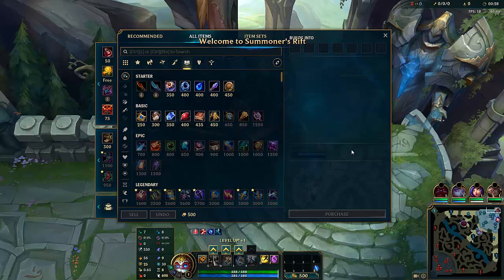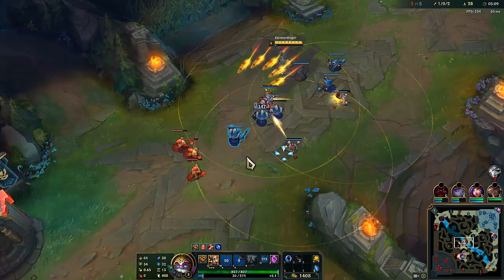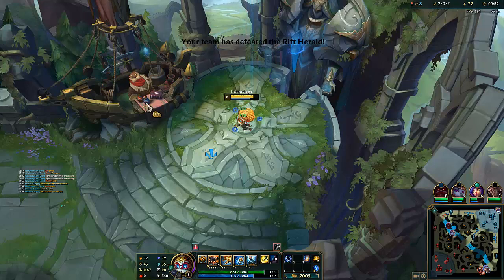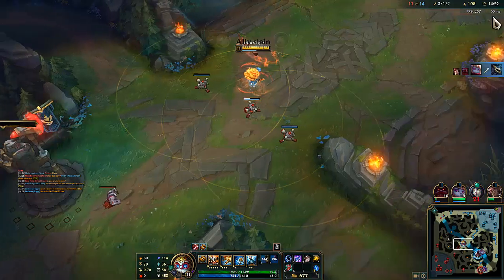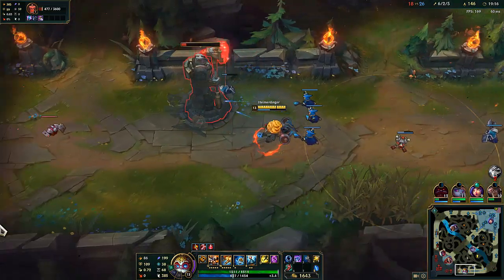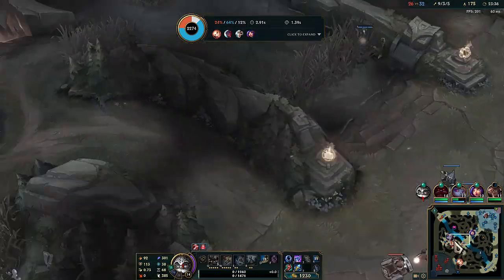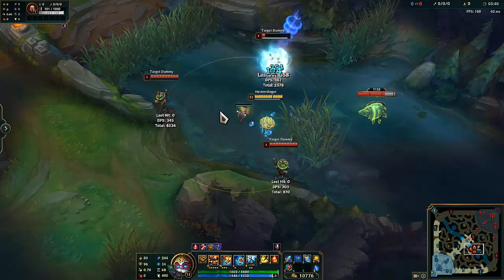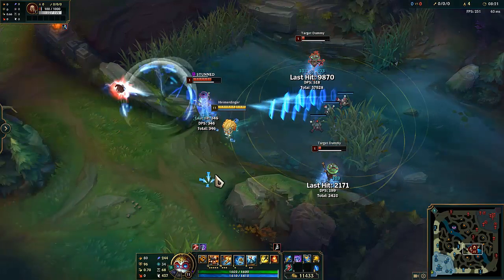ASMR League of Legends: Some Turret Defense For The Sword Man And His Team! Whispered Commentary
Hey to everyone today I recorded a very short but sweet Heimer game I hope you can all enjoy because I sure enjoyed playing this game, the turret mechanics he has combined with his crazy unexpected damage no one respects he definitely made for a unique pick. i wanna remind you guys I am going to try to go live on twitch tomorrow night at 9 PM Pacific Time so please stay tuned if you are interested in that.
I have been doing a lot of growth the past couple of weeks and I want to thank you all for that and I hope we can keep growing in the coming months to build a positive ASMR and Gaming community for everyone to enjoy, anyway just wanted to say thanks but other than I hope you guy enjoy todays video and I will see you all soon!